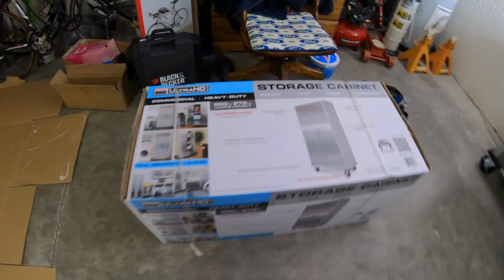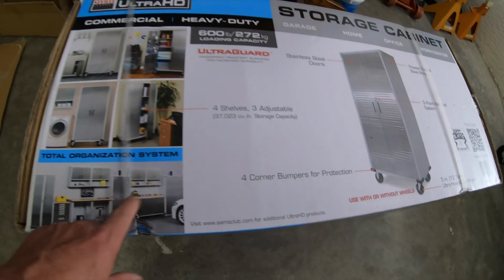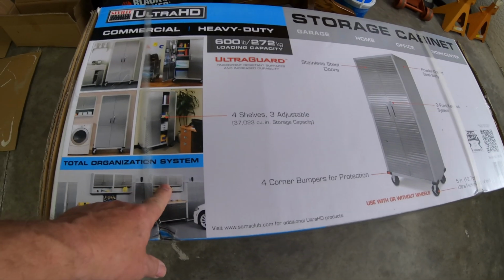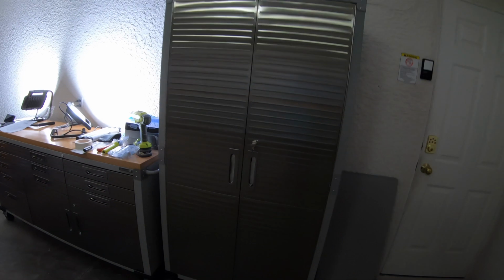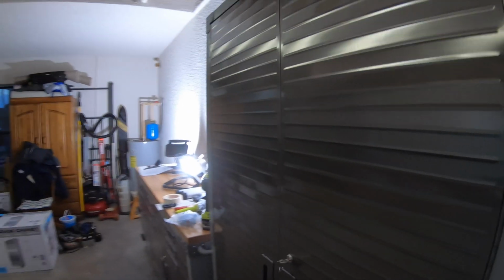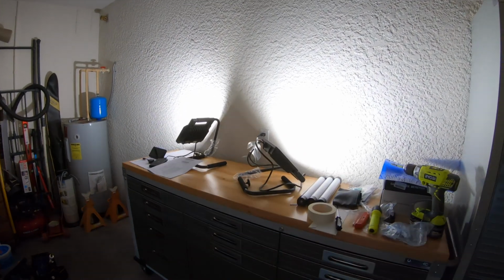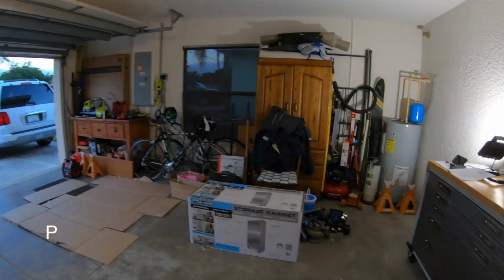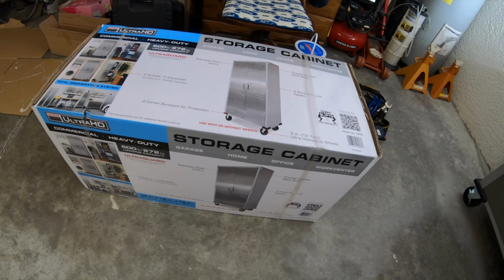Seville Storage Cabinet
Garage storage options,

This is part of my cleaning up storage solutions for my garage. We are finally  getting some clean and good looking storage cabinets along with some wall hanging units and work bench. This quick video is what it takes to put together and how it looks.